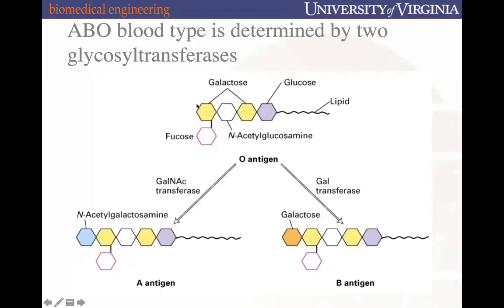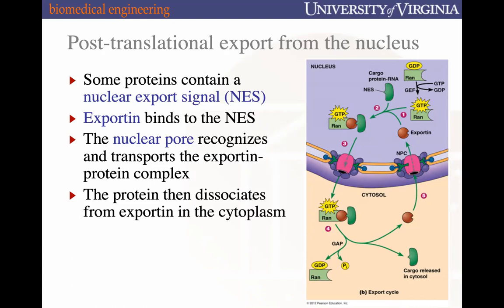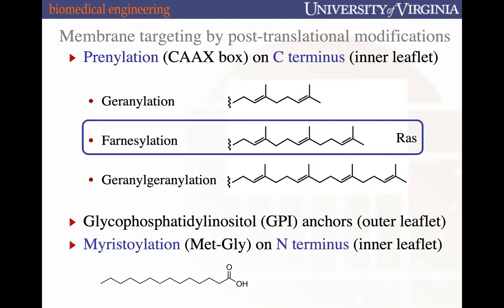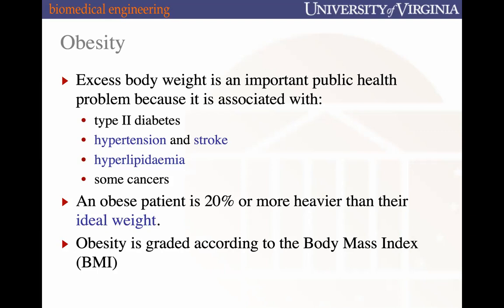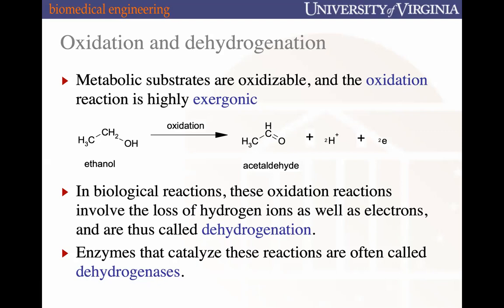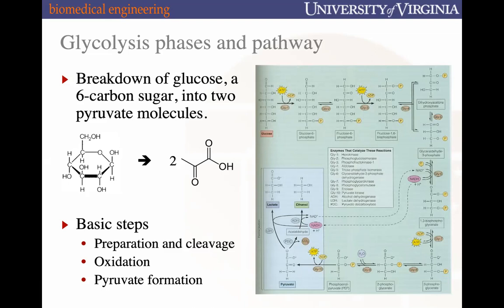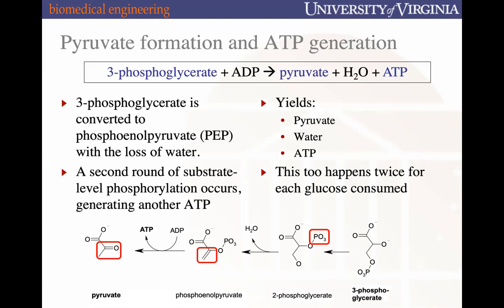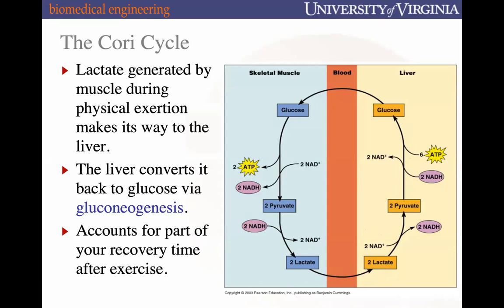BME2104 Lecture 21 Protein Trafficking Part 2 and Glycolysis